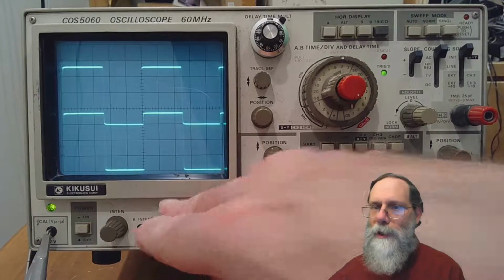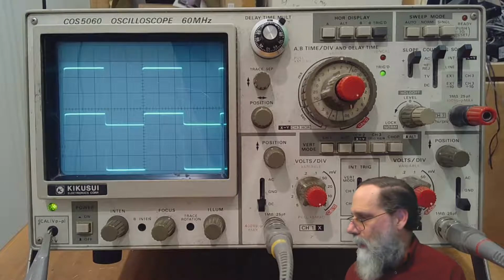Analog oscilloscopes §15.1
This video gives a brief demo of analog oscilloscopes, corresponding to Section 15.1 of Applied Analog Electronics Because we now use digital USB oscilloscopes for the course, this video is mainly for historical interest (and because old oscilloscopes look cool).